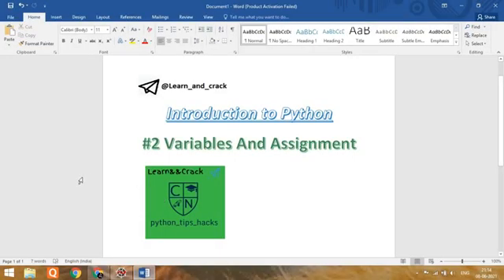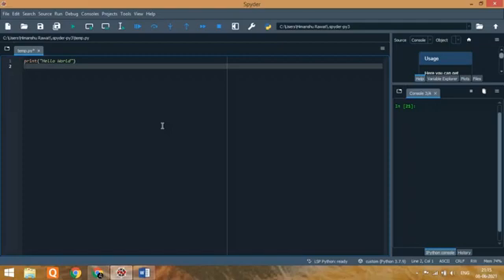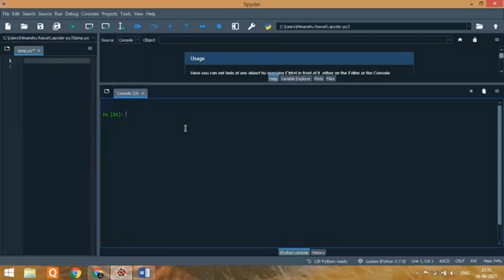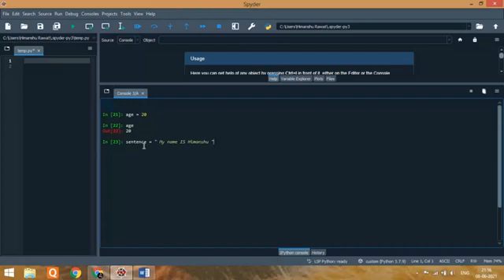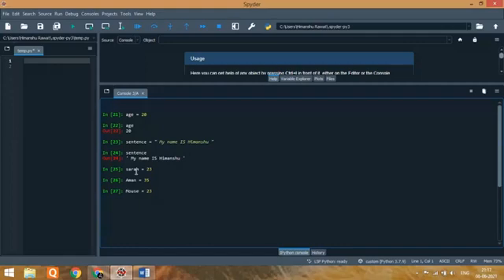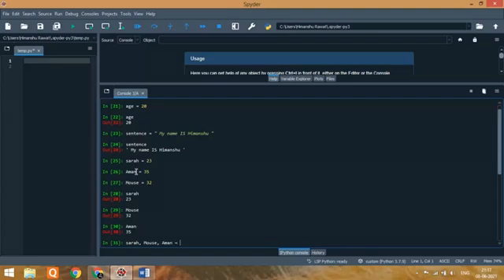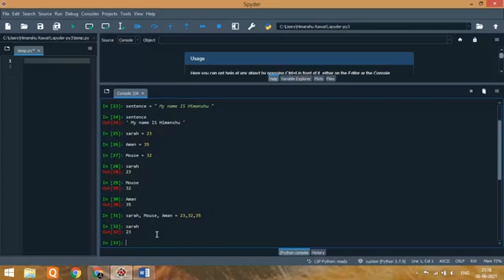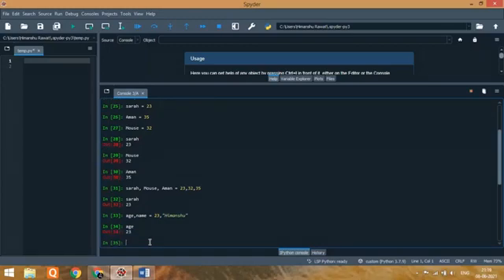Variables && Multiple assignment in python... || Spyder IDE || Python Console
In this video I am going to tell you about variables and multiple assignment in python. With examples...
Visit Instagram page for python turtle designs...